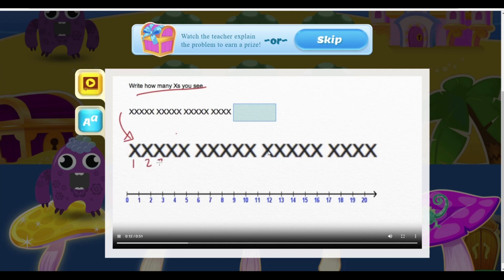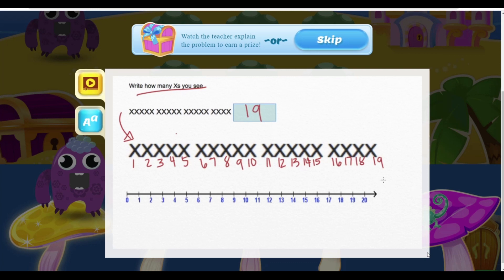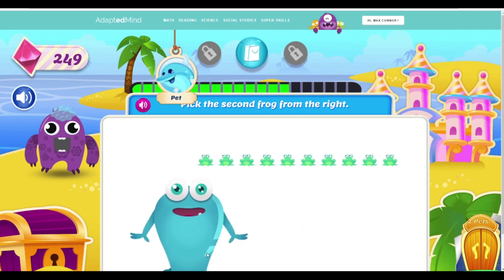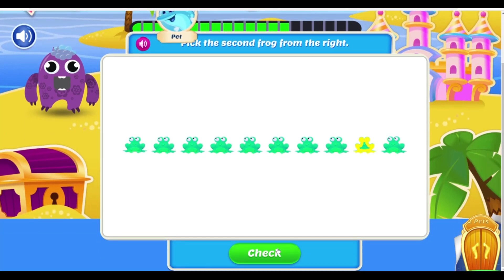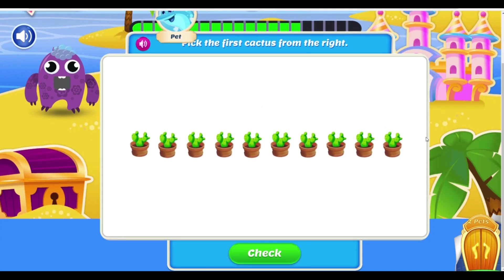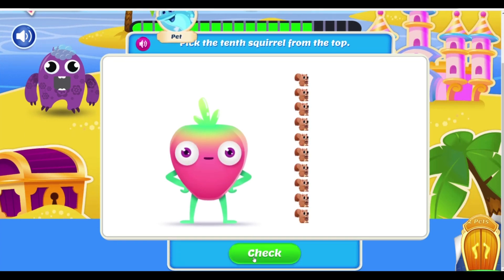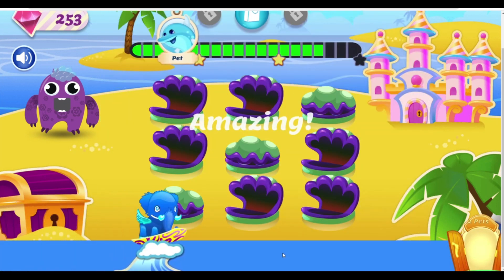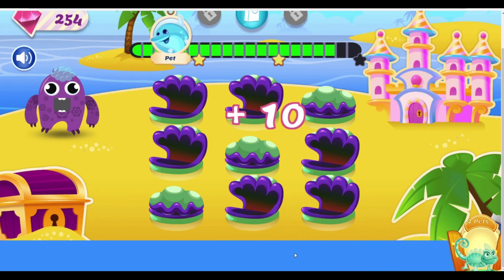006 Adapted Mind Learning Program - 2nd Grade Learning -- Counting to Twenty